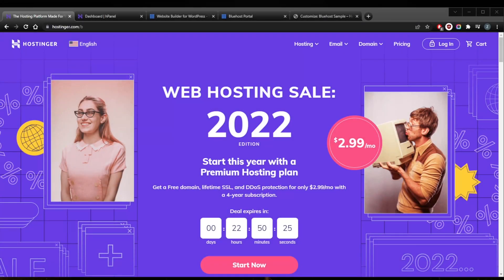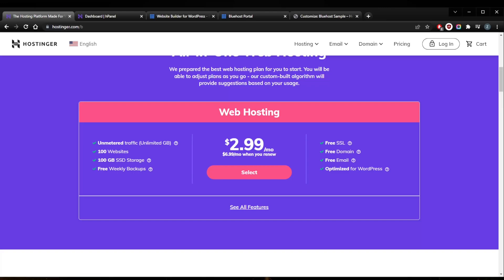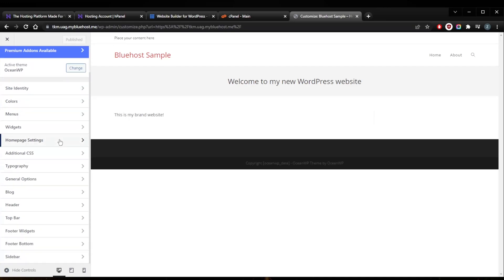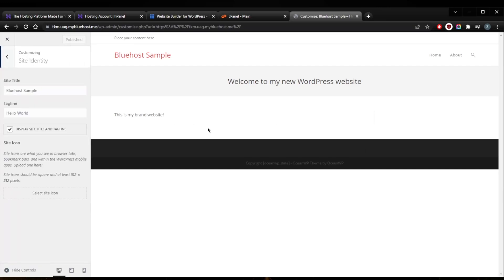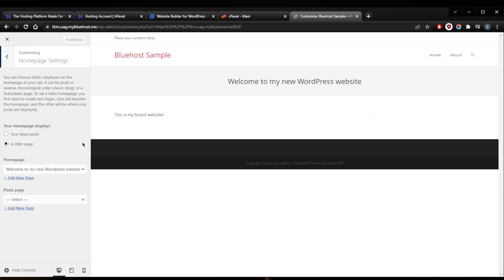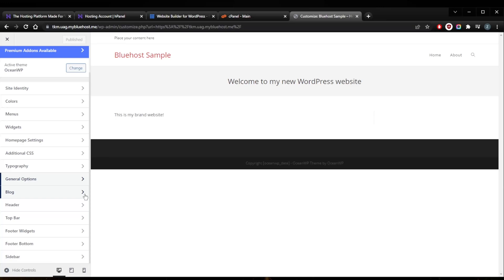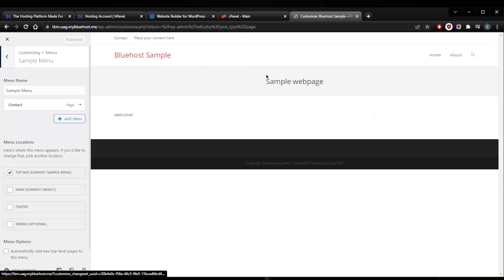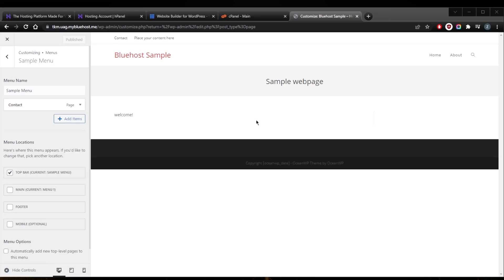How to Create a Website in 9 Simple Steps 🎯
In this video I get into the 9 basic steps that you need to keep in mind when creating your website. This video will easily introduce you to the world of creating a website.

How's it going, everybody? Welcome back. And today, we're going to be going through nine simple steps to create a website. Okay. And you know, this will entail a whole bunch of steps that you can actually research on your own. We're just going to be getting through the basics. You know, I want to make a couple of recommendations, obviously, for web hosting services that could help you get started with your website. Okay, so before we begin, if you guys are interested in the two recommendations today, so that will be hosting or and Bluehost, you will find links to pricing and discounts in the description down below. As well as full reviews. If you'd like to learn more about these web hosting services, I'm not going to be talking about too much detail, I just want to give you guys a little bit of what it looks like to create a website. And okay, let's get started. Now, again, there are nine steps. And the first step is to choose the perfect domain. Okay, you want to make it easy to say and spell it has to be short and sweet. You know, you want to go with.com.org or dotnet. If you're using a if you're creating a personal blog, website, or portfolio, if it's something personal, you want to use your name, and you want to always avoid numbers and hyphens, because it makes it look weird in the URL. Plus, it makes it harder for people to say what your what your URL is to others, okay. Now, when it comes to domain names, with hosting her, you won't get a free a free domain name unless you go with the premium. But with a Bluehost, you will be able to get yourself a free domain name for a year, even if you go with the cheapest, most basic single shared hosting plan. Okay, so keep that in mind. Now, I would recommend generally to go with the pro version. But you know, with Bluehost, you can actually get by you do get more features with Bluehost. If you go with the basic over hosting Grz Basic Plan. Again, hosting is basic plan, you're not going to get much unless you go with the premium plan, which is also roughly the same price as Bluehost basic plan. Okay, so that's the first thing step two, is that you want to get a web hosting and free domain registration with either hosting or premium plan or the Bluehost basic plan. Okay. So once you do that a website just needs two things really to go live a domain name and a web host. And you just need to make your choice really, and me personally, I recommend either Bluehost or hosting or personally, if you are a beginner, I would just go with Bluehost I think Bluehost is a little more user friendly, but they're both super easy to use anyways. Okay, and once you sign up with your hosting service, you will be able to claim your domain. And obviously, once you just sign up and everything and you're logged in and you put in your information and your billing details and whatnot, you will be able to claim, you'll get the option to claim your domain and you'll be able to, you know, select whatever domain I'm sure you have something in mind. Again, it really depends on your brand. If it's a blog, you know, make sure it's your name or something as simple as it can be okay, something that people can easily memorize. Okay, now step four is that you want to install WordPress with hosting or, or Bluehost, whichever you decide to go with. Now, for me, personally, I'm going to be using Bluehost as an example, simply because it's just my personal choice. That's what I recommend. And, you know, once I'm logged, once you're logged in and everything, you have your cPanel you can just on home, you can go to your sites, but you won't have any sites. So for you, you can just click customize your site, and you'll be taken to a page that looks like this. And of course, if you want to access your cPanel just go to Advanced, same thing with hosting or you know, on the dashboard. Here's your H panel. Have a wonderful day.

This means I might make money when you purchase paid services through the links provided and I might be able to offer discounts when available. Not being sponsored allows me to keep my own opinions and provide reviews and tutorials without bias.

hope you enjoy my How to Create a Website in 9 Simple Steps video.